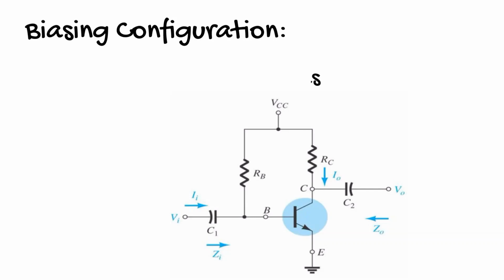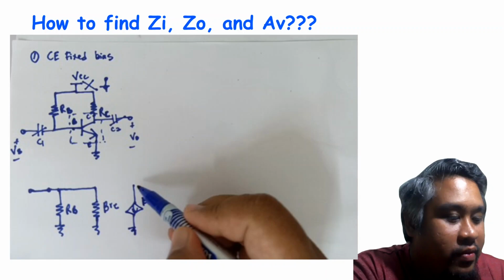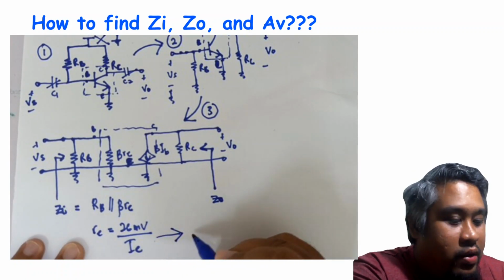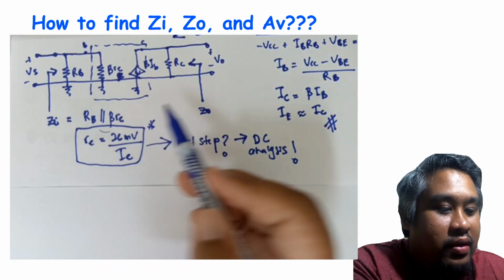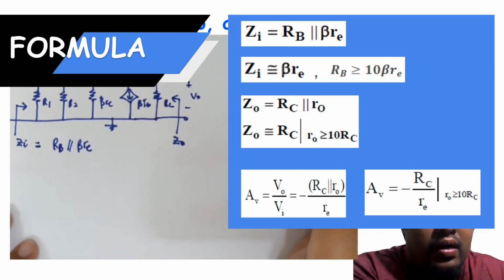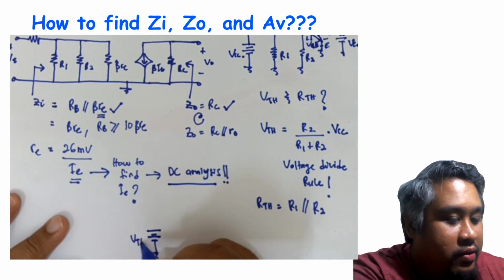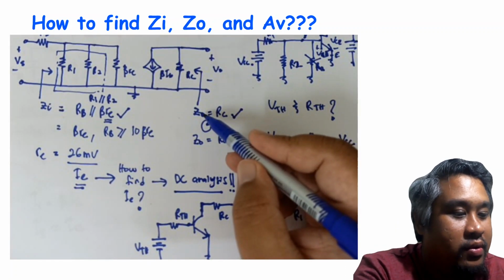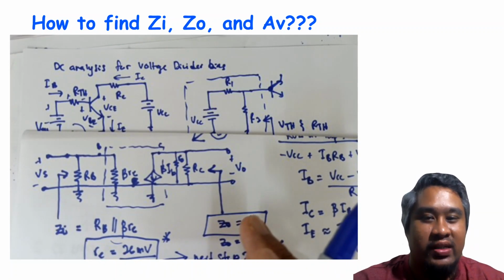How to find Zi, Zo, and Av? (BJT AC Analysis Part 2)